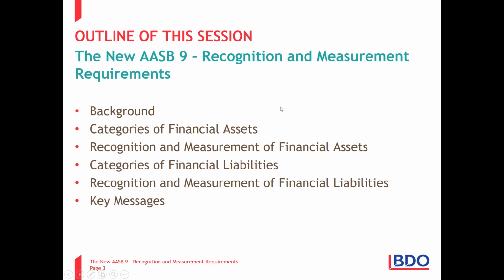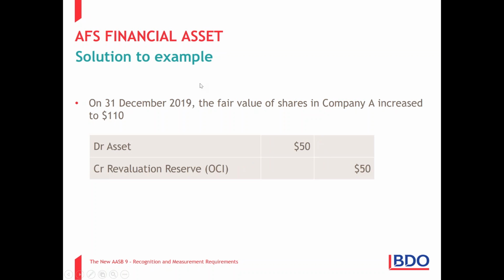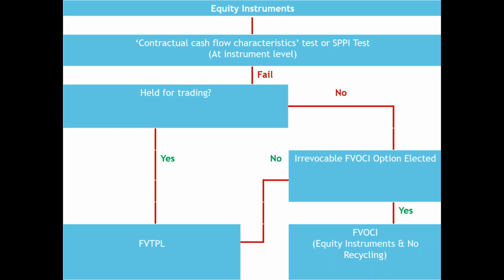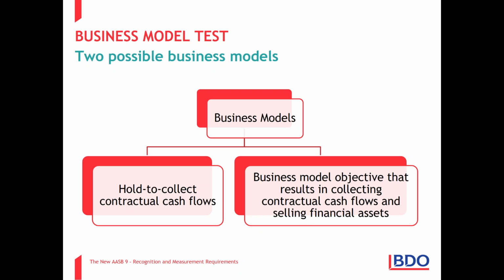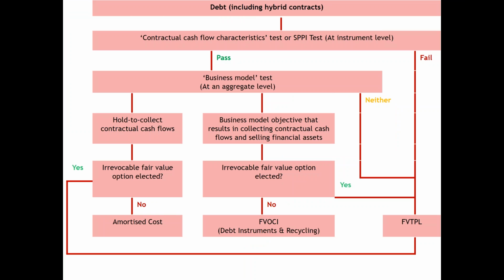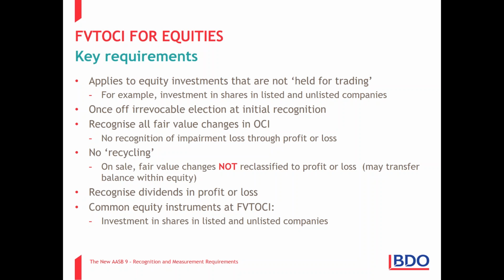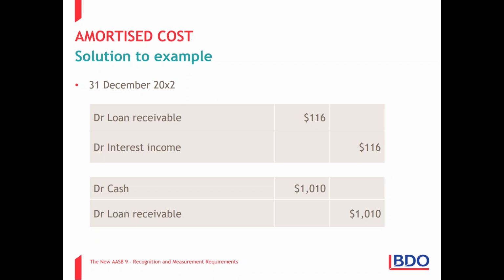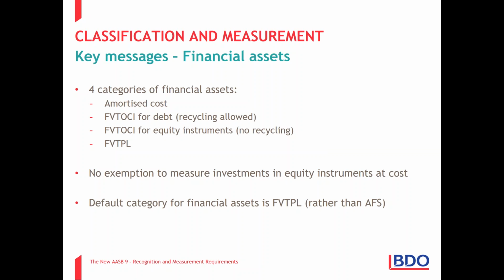IFRS Webinar Series - AASB 9 Financial Instruments - Classification and Measurement Requirements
BDO IFRS Advisory Partner, Aletta Boshoff presents - The new AASB 9 Financial Instruments - Classification and Measurement Requirements